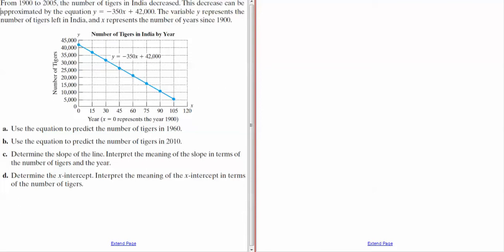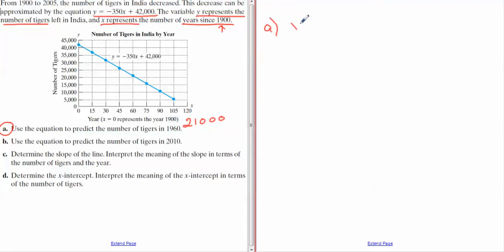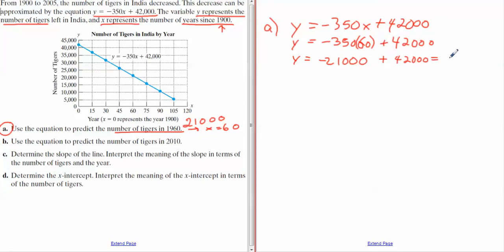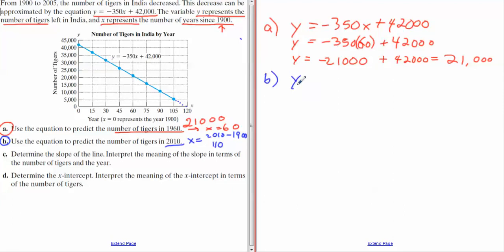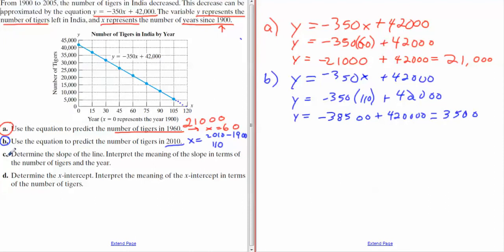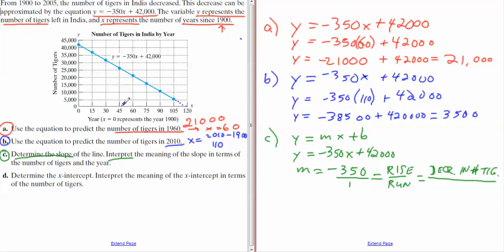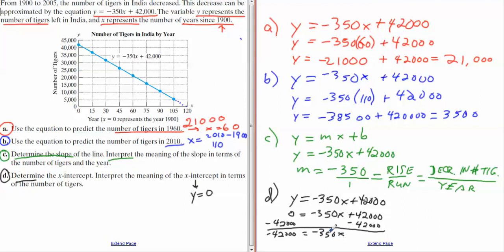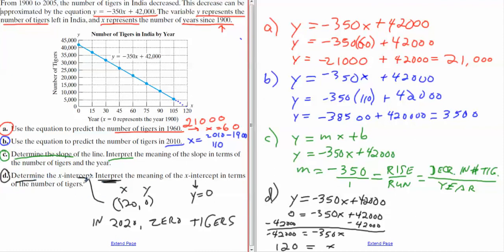3 6 A Interpret Linear Equation n2014 08 23 22 06 09